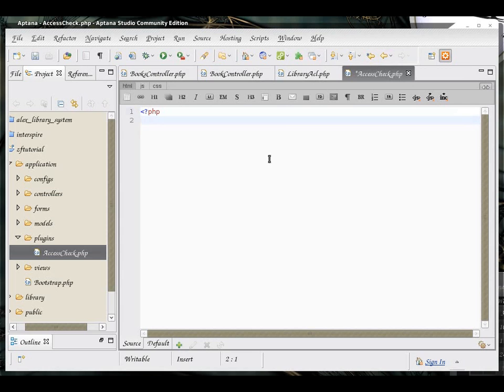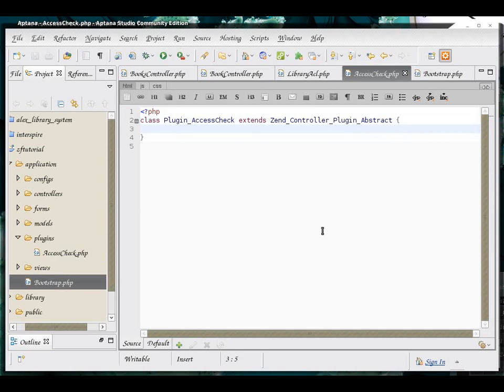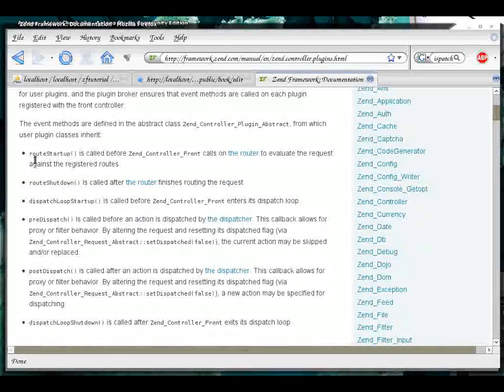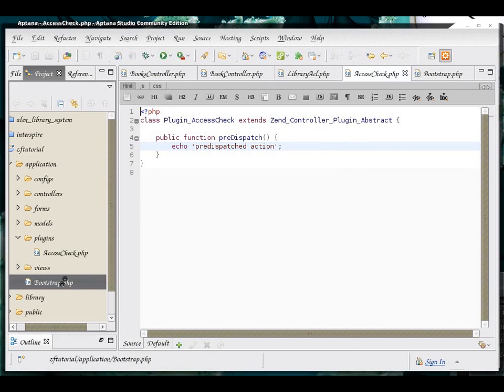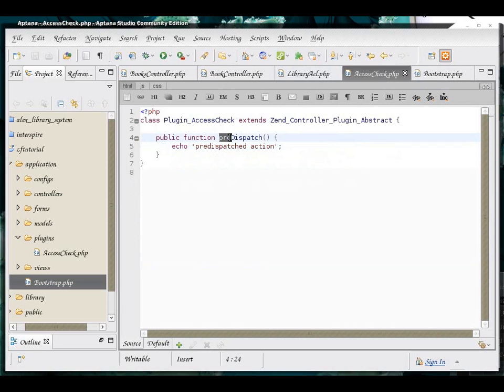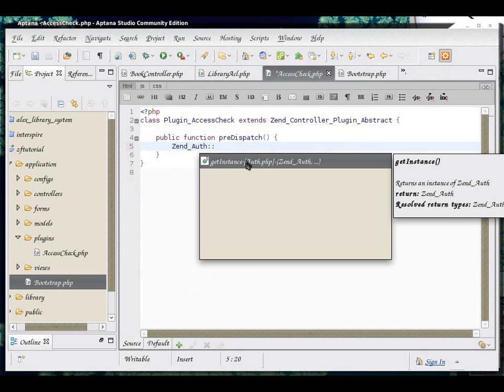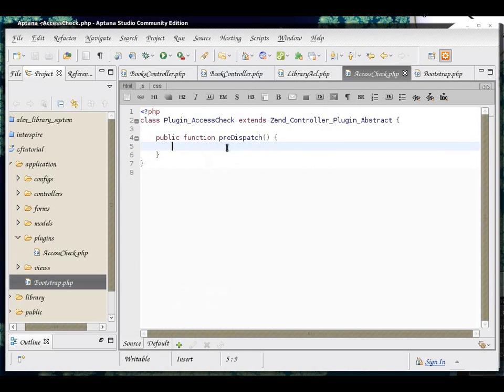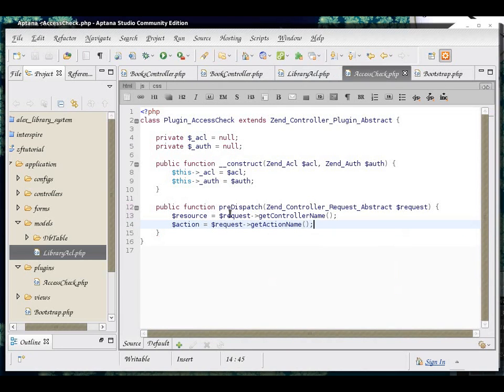Zend Framework 1.8 tutorial 5 zend_acl with zend_auth and controller plugin part 2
Learn to use Zend_Acl to create application resources and allocate permissions.  Then use instance of Zend_Auth to get the user's role and check it against the resource permissions.  Finally, learn the basics of MVC plugins as we make sure that the security checks are run just before the controller is called in a preDispatch  method.